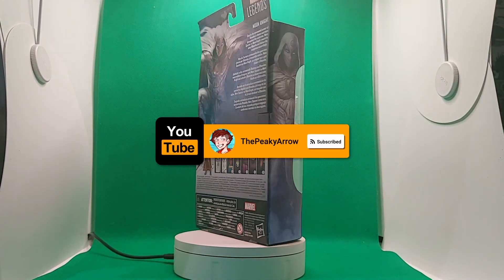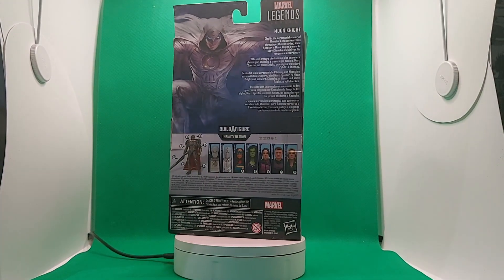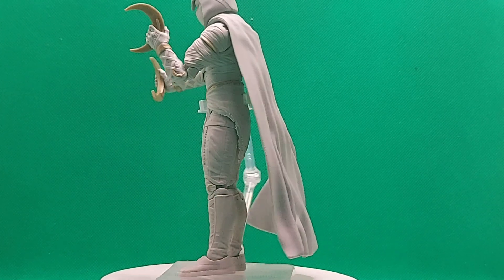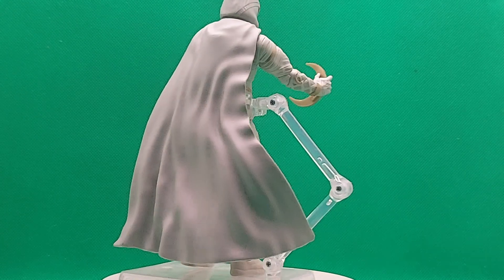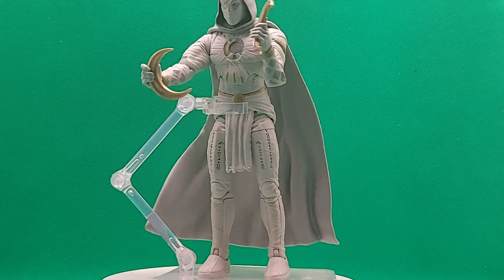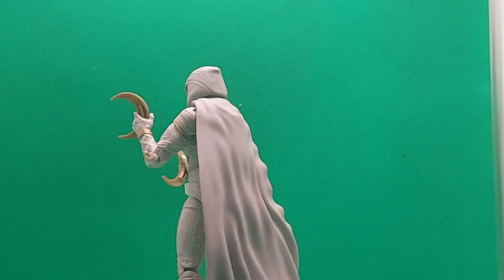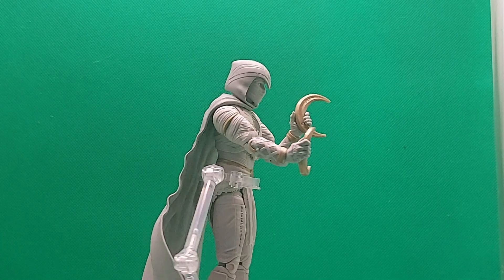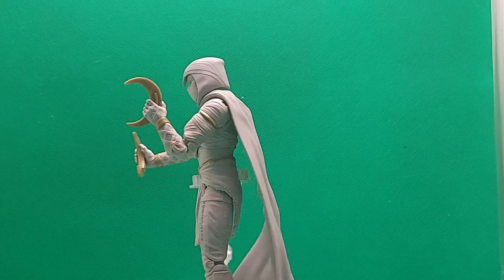Marvel Legends Disney Plus Wave Moon Knight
Review of the Marvel Legends Figure Moon Knight from Disney Plus

ThePeakyArrow